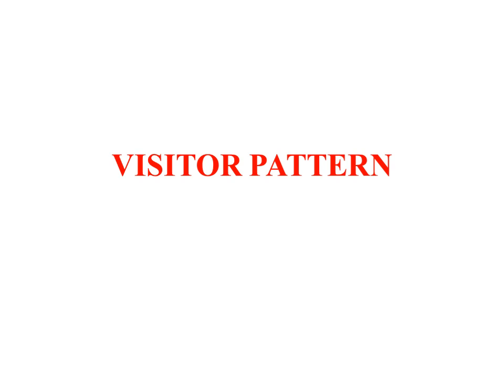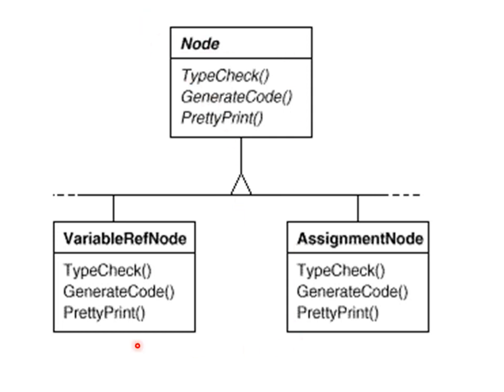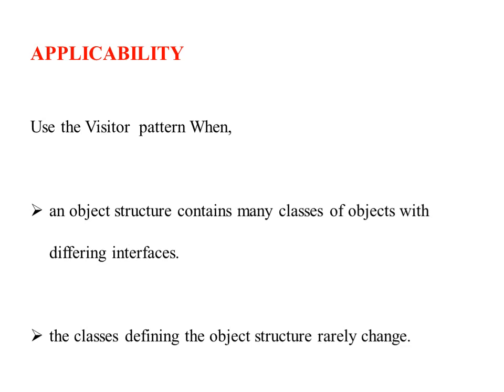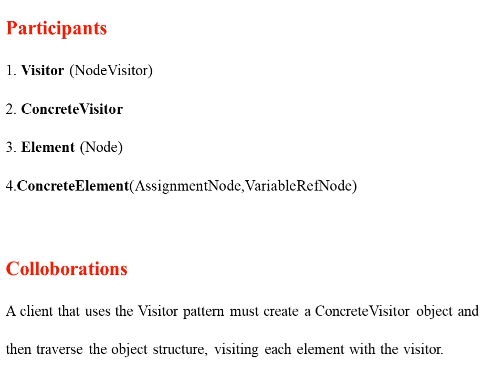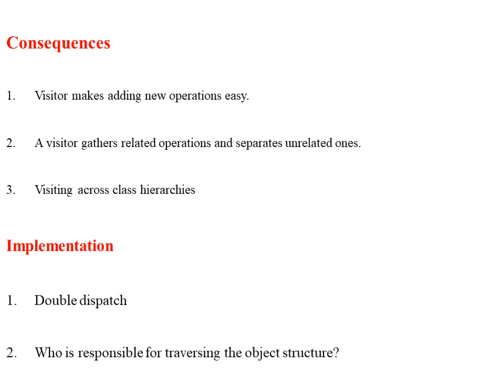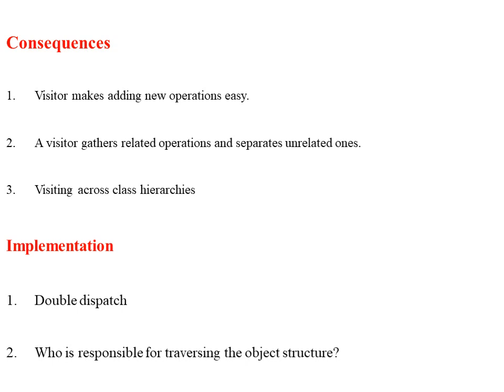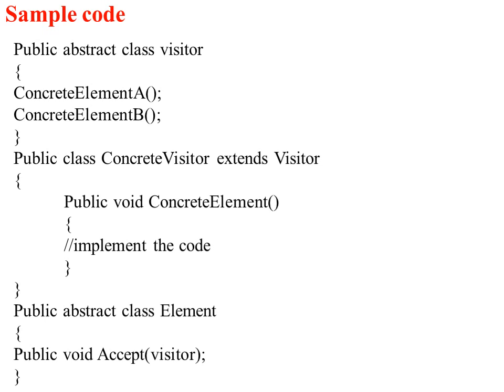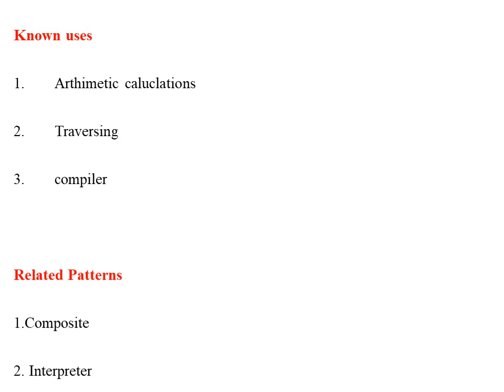VISITOR PATTERN 10 05 2020